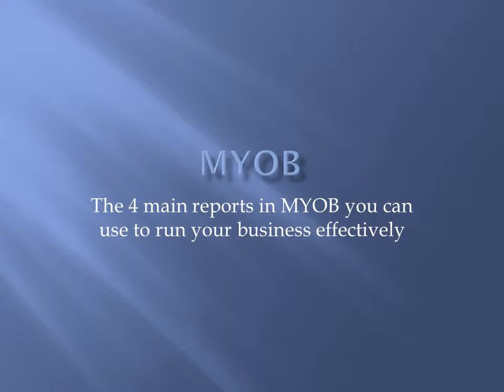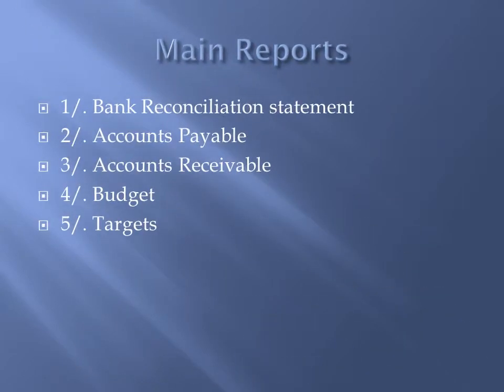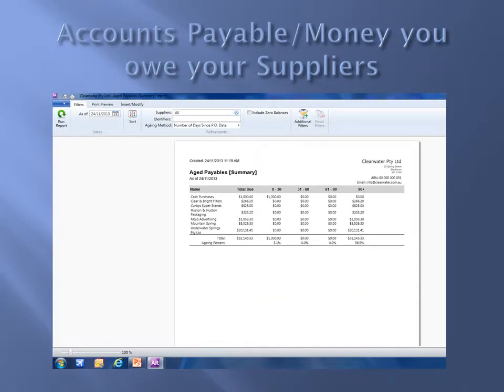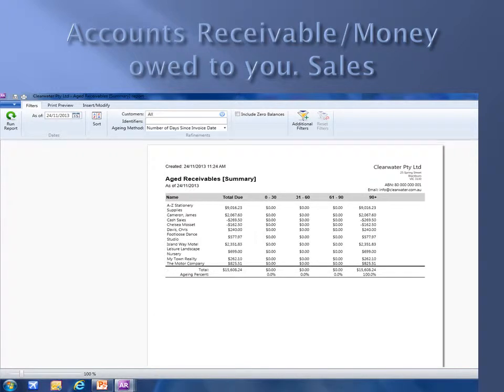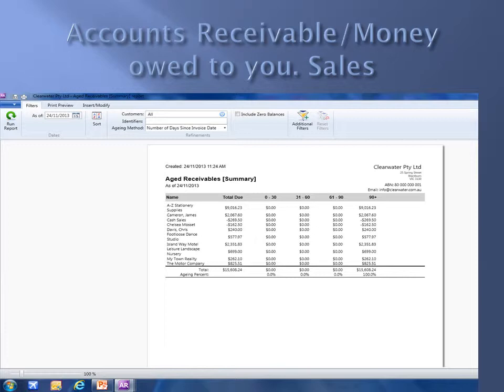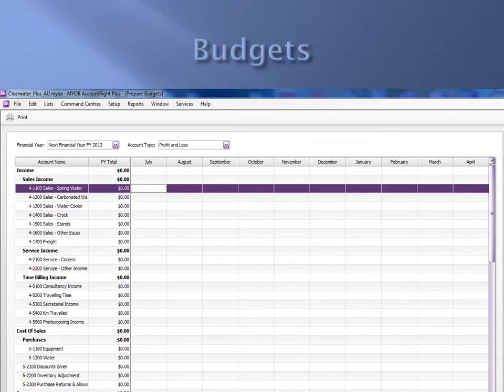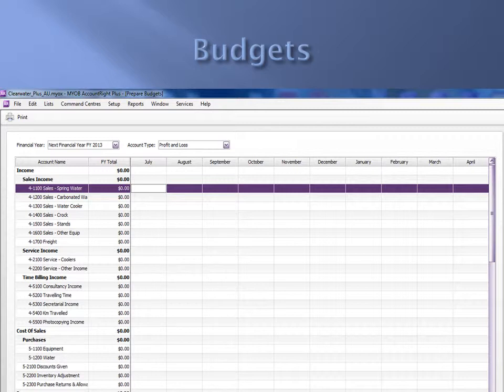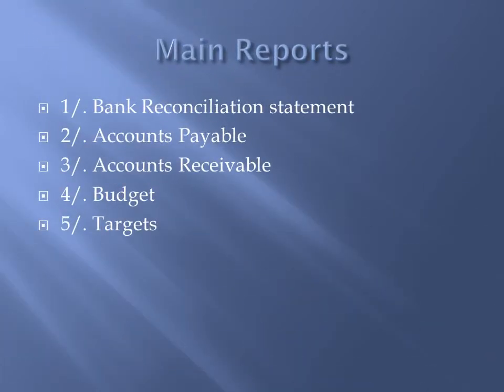MYOB as a Management Tool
MYOB Simple Management tools. Four easy reports to maximise the efficiency of your business